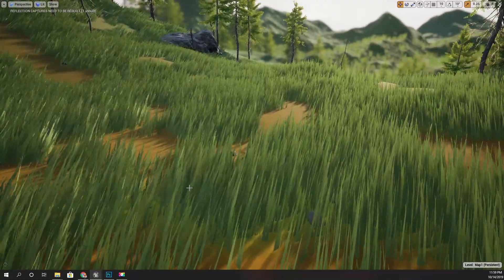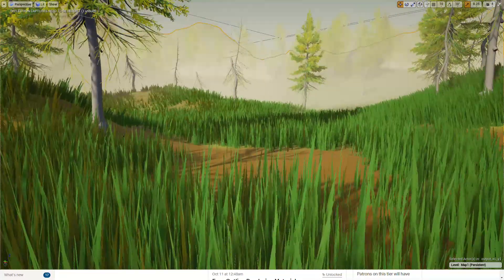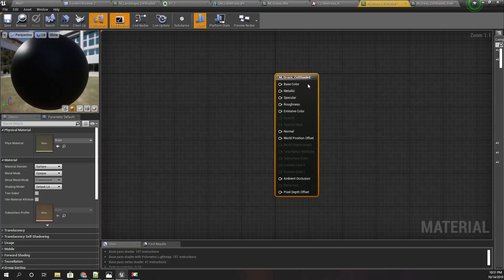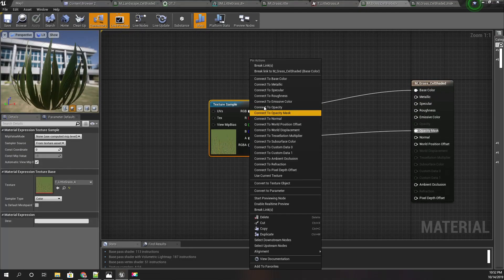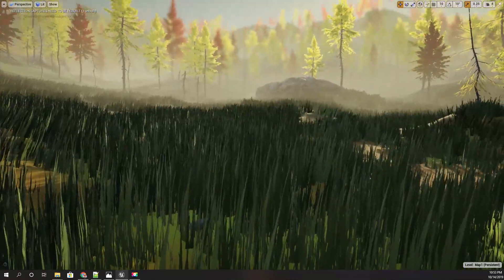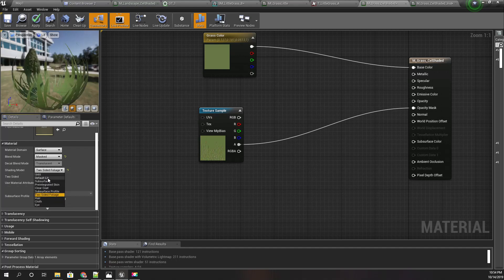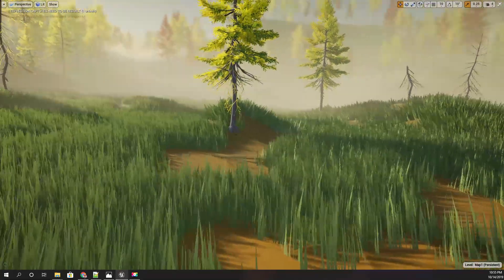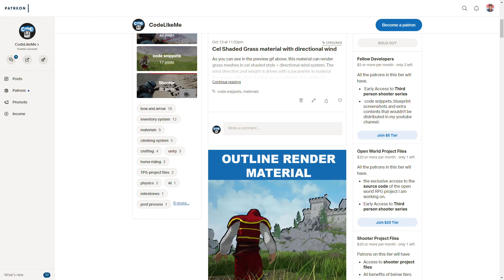Unreal Stylized Grass Material - UE4 Tutorials #294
In this episode, I am going to create a stylized looking grass material for the grass meshes that i have used on my stylized landscape. Here, I am going to focus on color of the glass blades to match with a more stylized theme. After that, I am going to add a directional wind system for the grass.